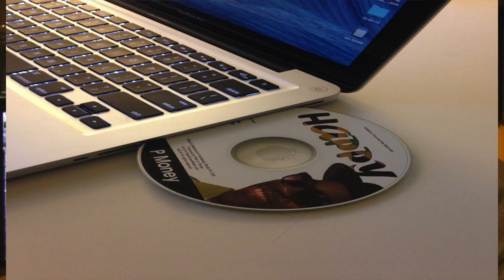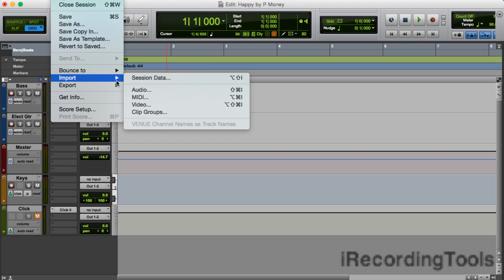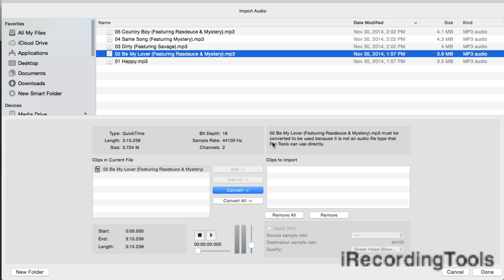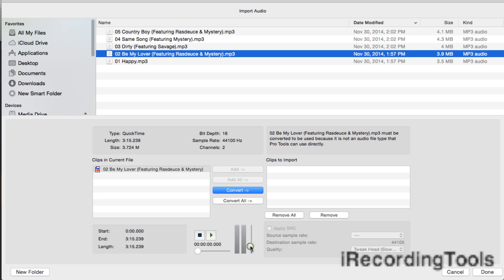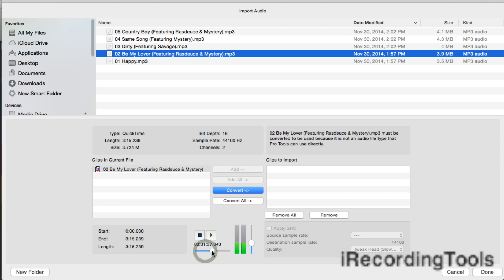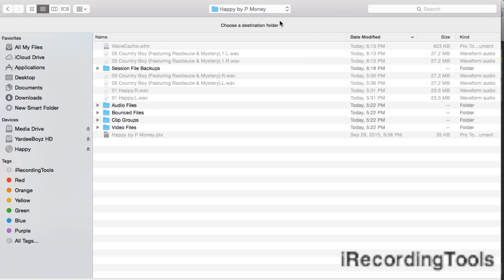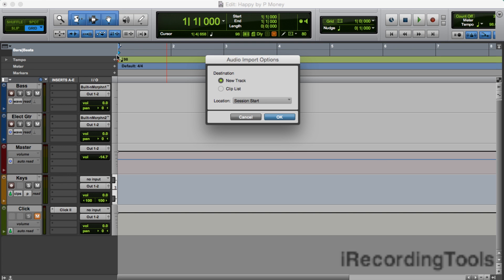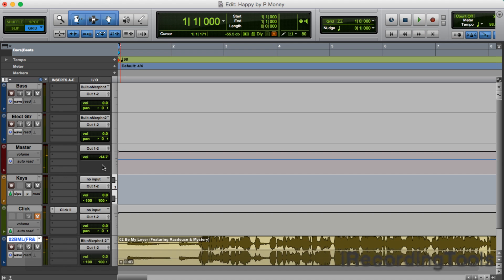Pro Tools Basics: Importing Audio from CD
In this video, Peter from iRecordingTools shows you how to import audio from CD. Learn how to import audio from CD into a Pro Tools Session.